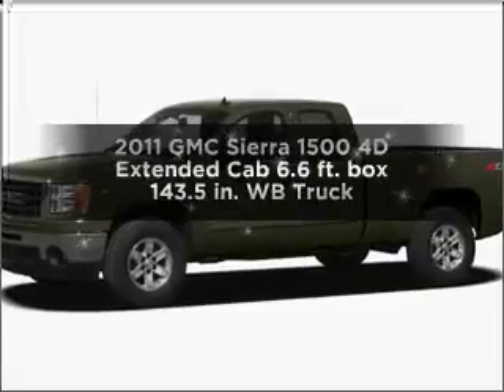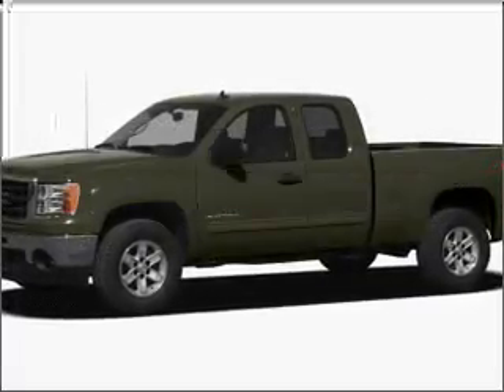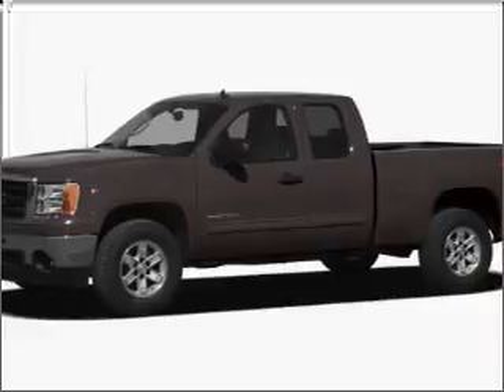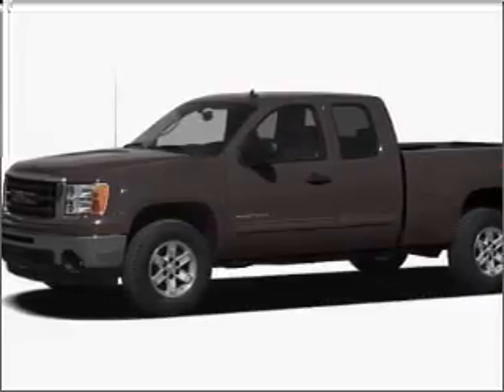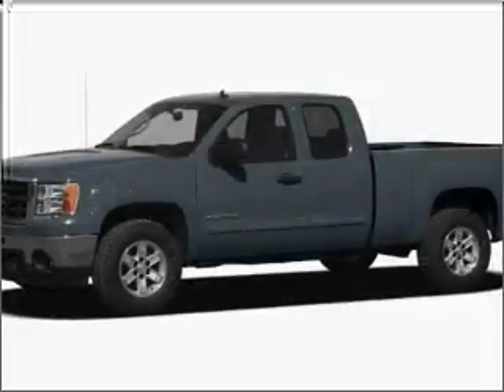2011 GMC Sierra 1500 - Mesa AZ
Year: 2011
Make: GMC
Model: Sierra 1500
Trim: 4D Extended Cab 6.6 ft. box 143.5 in. WB Truck
Engine: 5.3 liter V-8
Transmission: Automatic
Color: Storm Gray
Mileage: 5
Address:
6315 East Auto Park Drive